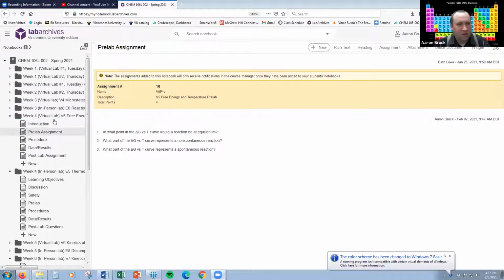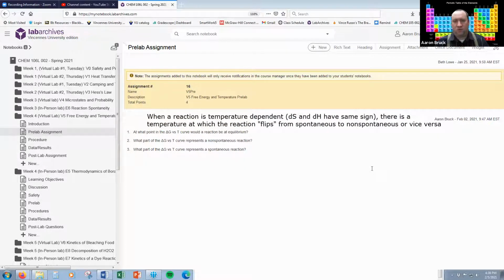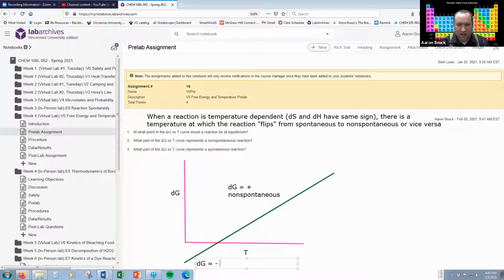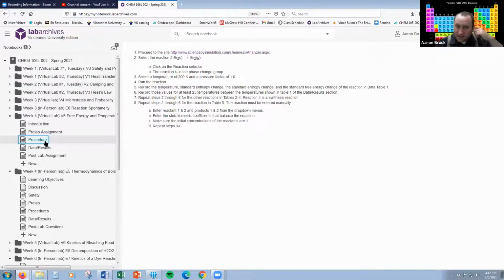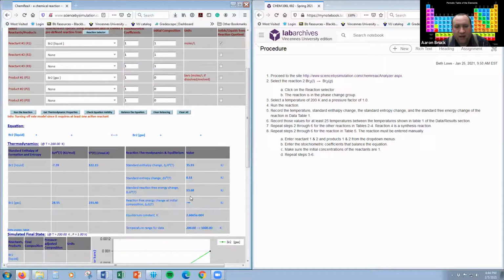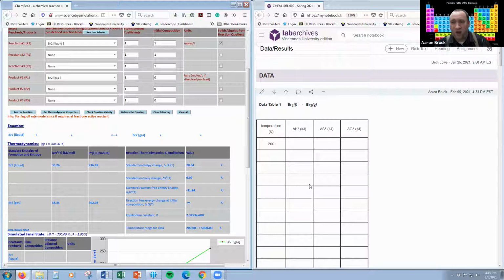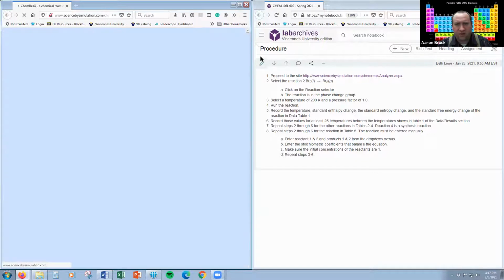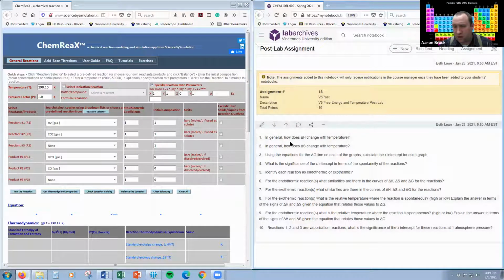V5 - Free Energy and Temperature Prelab and Simulation Guide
In this video, I go over the underlying concepts behind virtual lab V5 in CHEM 106L.  I walkthrough the prelab assignment for this activity as well as the simulation and how to collect your data.